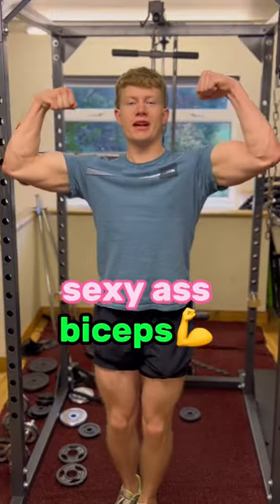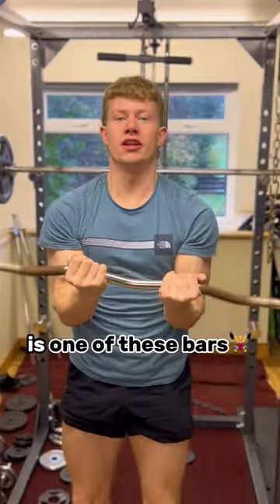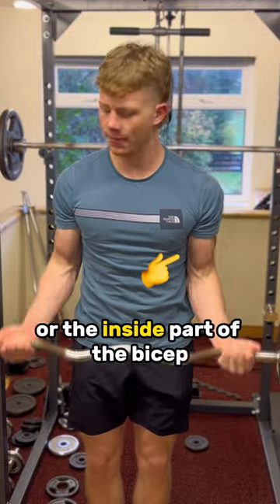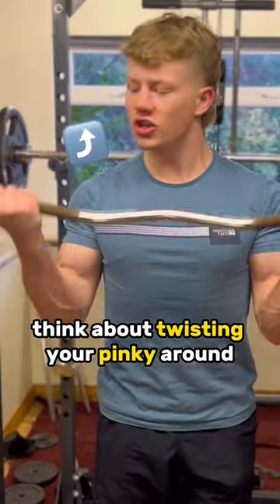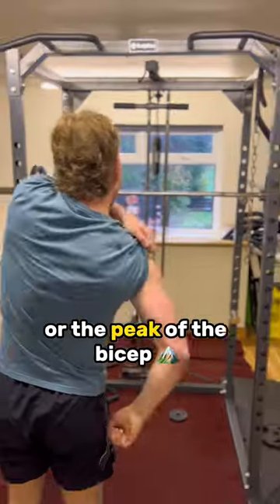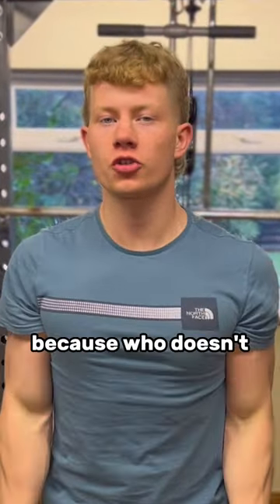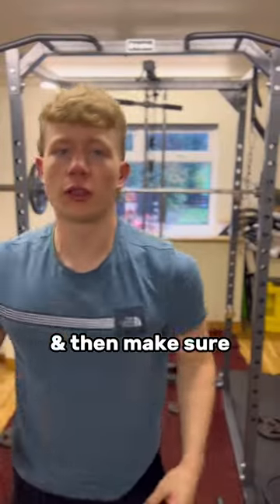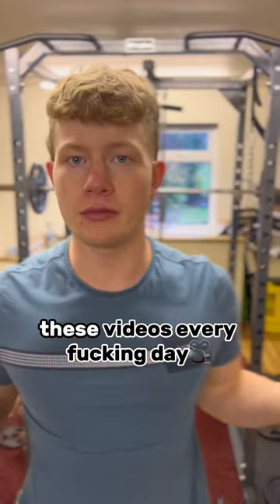3 Bicep Variations with One Bar💪🔥